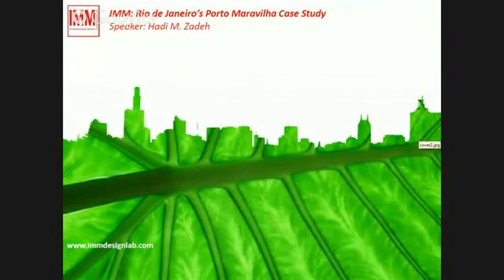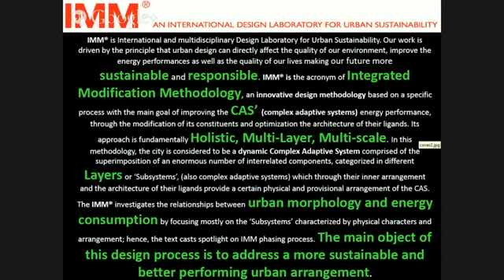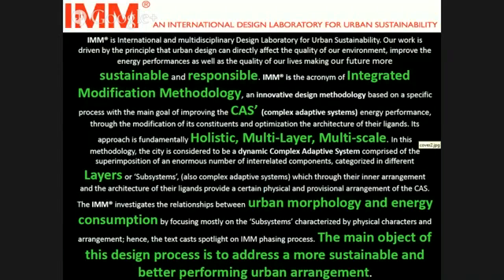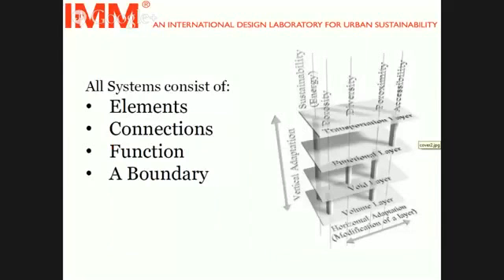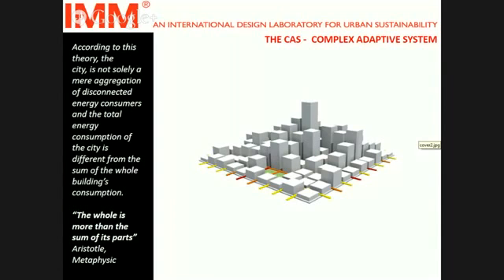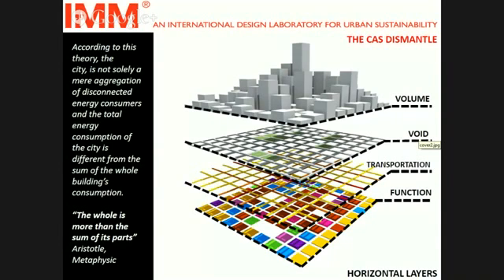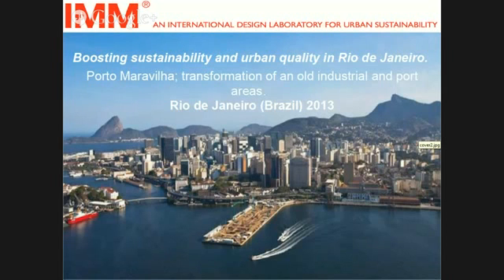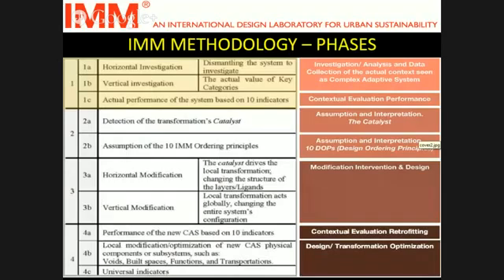Sustainability and urban quality: a project for Porto Maravilha (Rio de Janeiro) based on IMM. Part1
Rio de Janeiro, is one of the biggest world’s agglomeration with more than 12 millions inhabitants. The port area of the city of Rio de Janeiro has become greatly degraded, to the detriment of the population that lives and works there. The reduction in port activities dried up the economy and the construction of the Perimetral Highway converted the area into a passageway. Over the last decades, it has been placed on the back burner, despite its strategic location and immense historical and cultural value, which were recognized with the creation, in 1987, of the Cultural Environment Protection Area for the Saúde, Gamboa and Santo Cristo Neighborhoods (Portuguese acronym: APA SAGAS). In recent decades, cities around the world have awakened to the new paradigm of sustainable development, where the new frontier is the occupation of vacant spaces. Within this context, the reuse of old industrial and port areas is taking on new purposes for cities. The regeneration of these spaces, with intensification and blending of their uses, can produce sustainable urban spaces that boost quality of life. In 2013 IMM design lab with Urban Engineering Program of Escola Politécnica, Federal University of Rio de Janeiro (UFRJ) started a join research program to transform the Porto Maravilha area in a new sustainable, efficient, liveable and environmental oriented neighborhood. The research wishes demonstrate how the transformation of an intermediate scale could play role of a catalyst to initiate a chain reaction, able to transforms the entire structure of the city seen as a CAS. Part1